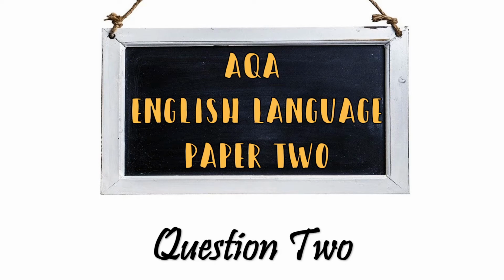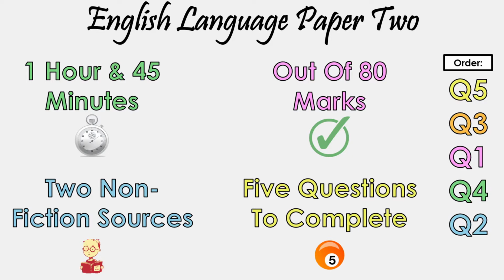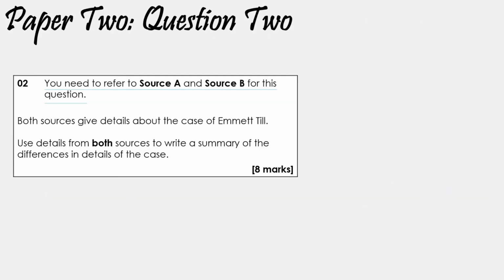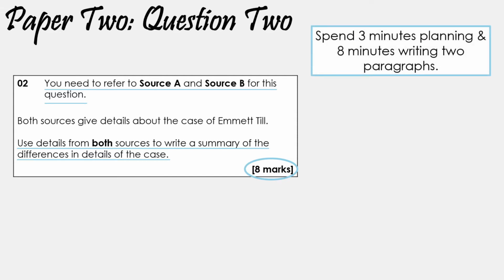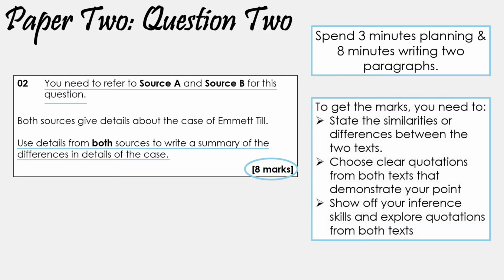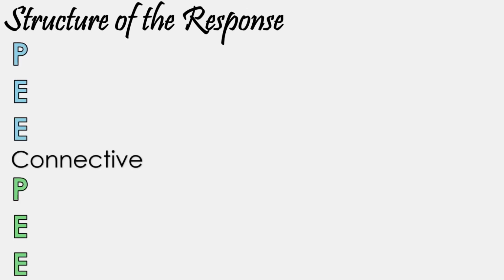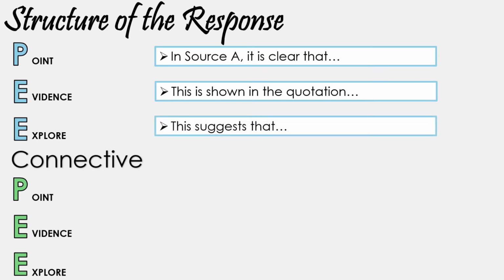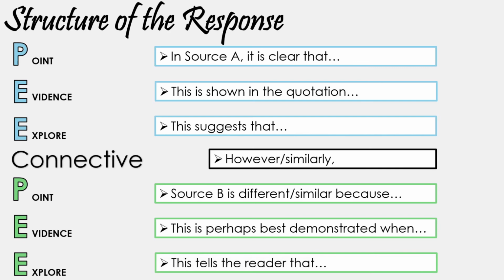AQA English Language Paper Two Question Two - A How To Guide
AQA English Language Paper 2 Question 2 - A How To Guide

This video is part of a series of videos that aims to help students understand or revise the different questions in AQA English Language Paper Two. This particular video gives a brief overview of question two. We'll cover what the exam question looks like, how to approach the question, and the success criteria needed to get a great mark on this exam question, as well as some useful sentence starters to help you write a great question two response.

0:00 Introduction
0:18 English Language Paper Two overview
1:04 What does 'Paper Two: Question Two' look like?
1:48 How should the time be spent on Question 2?
2:00 How to get the marks on Question 2
2:54 How to structure a model answer
3:09 Useful Sentence Starters
4:35 Outro